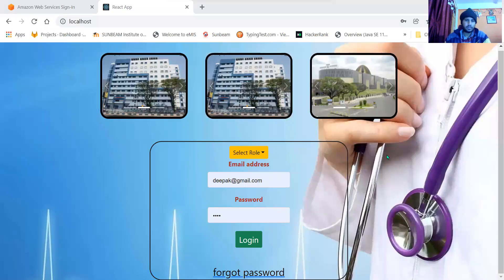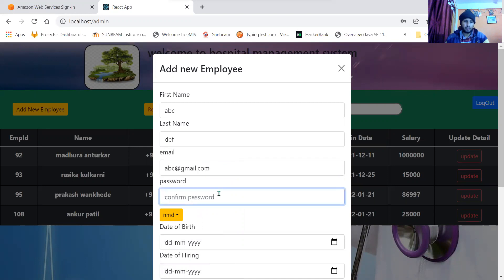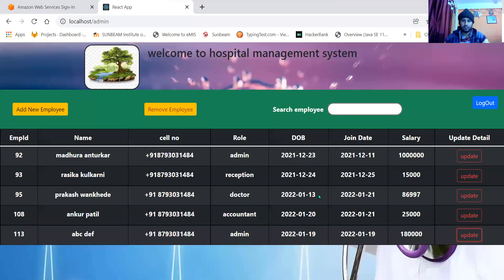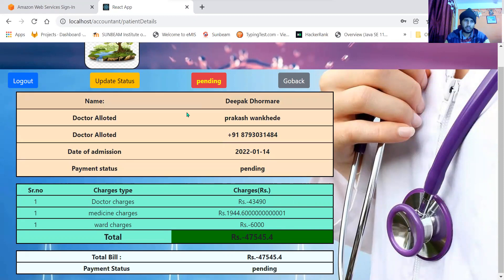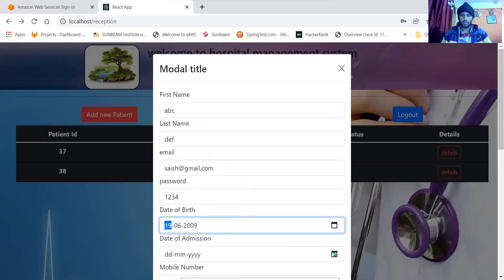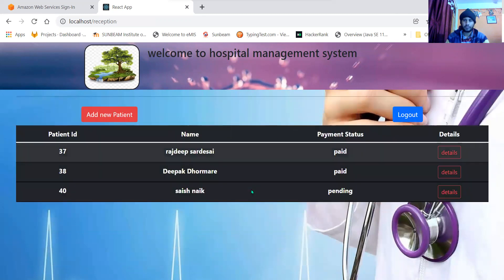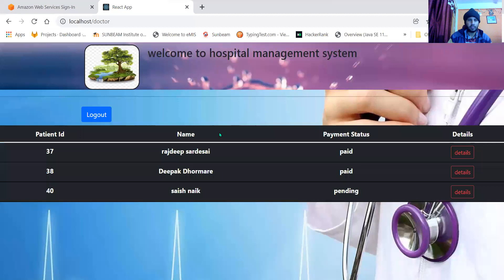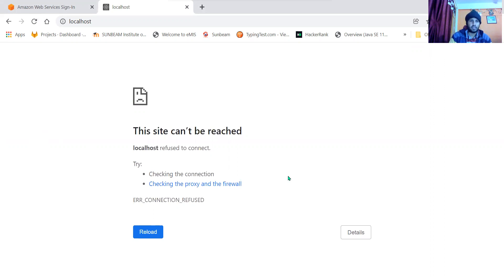hospital management front end UI in react js | using docker and nginx as server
this is my CDAC final project titled as hospital-management-system of batch sept 21. React makes it painless to create interactive UIs. Design simple views for each state in your application, and React will efficiently update and render just the right components when your data changes.

Declarative views make your code more predictable and easier to debug.